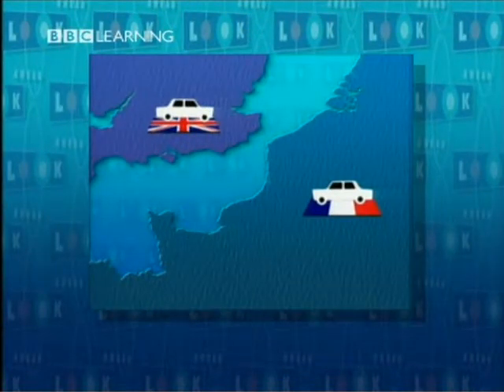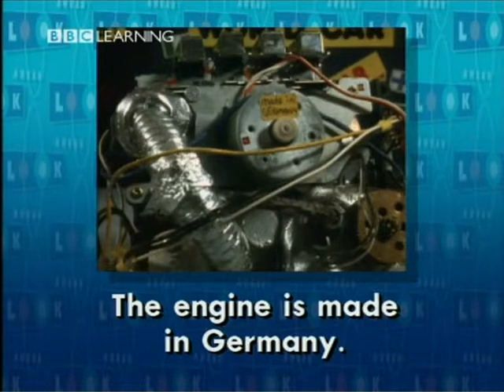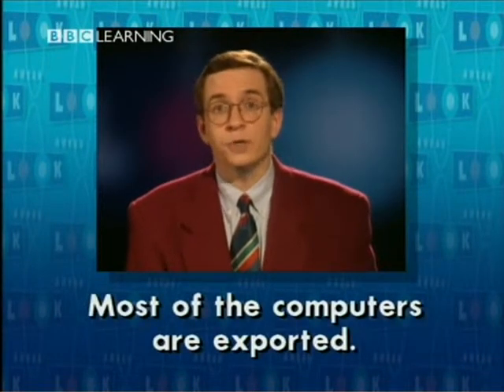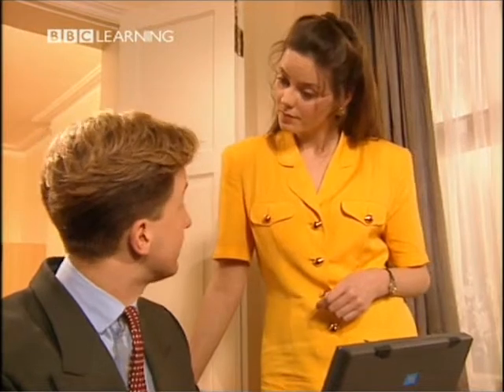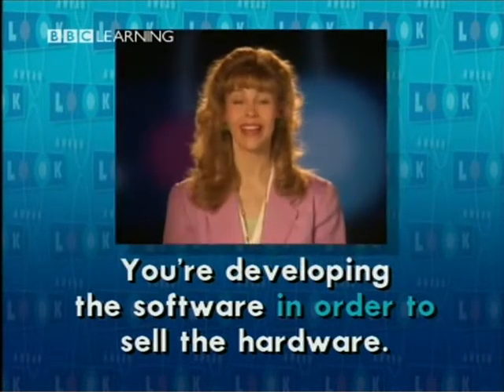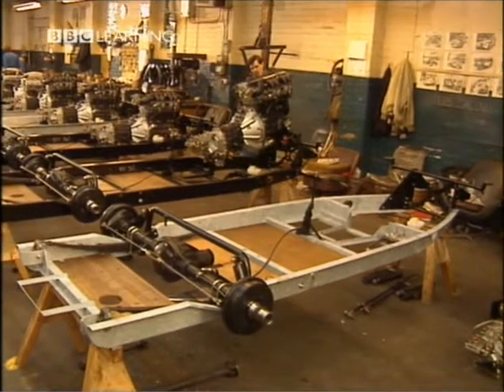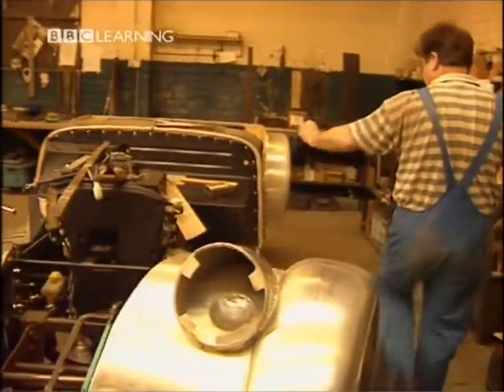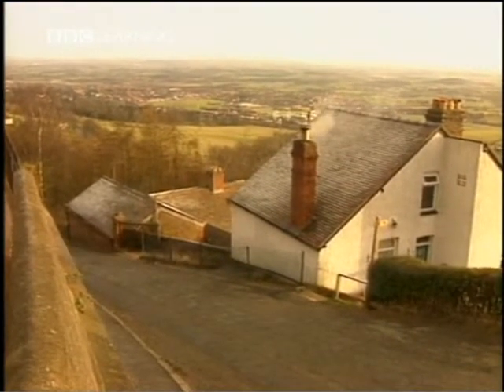35 Buying and Selling